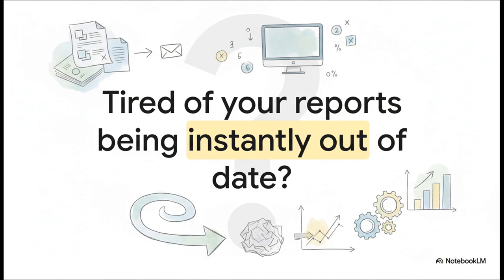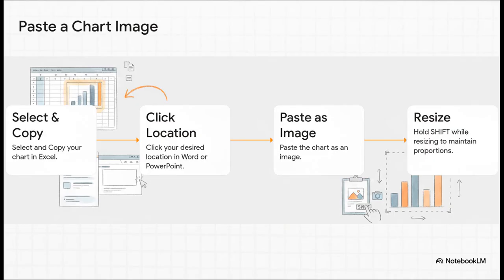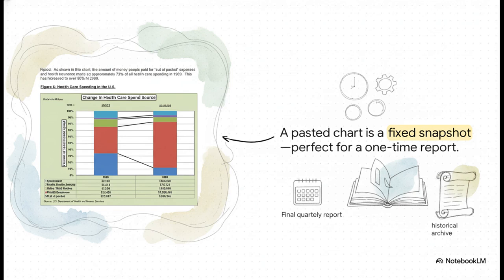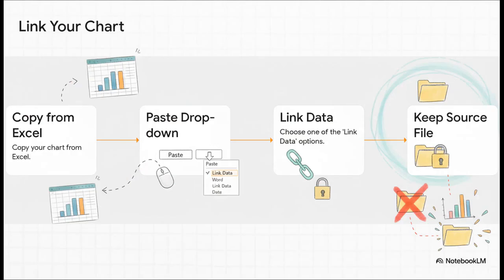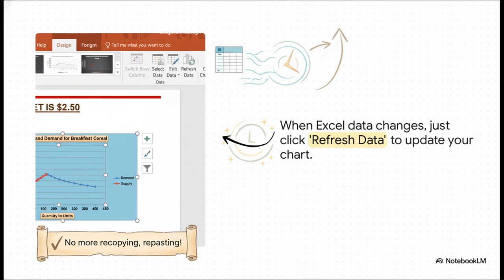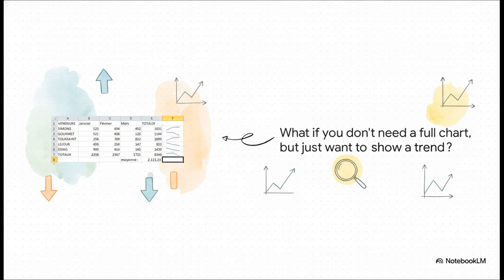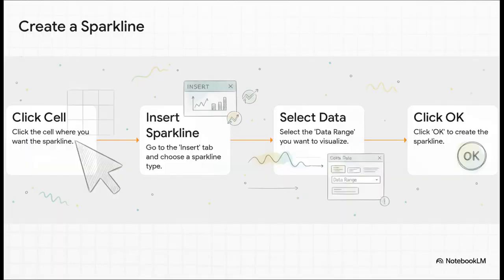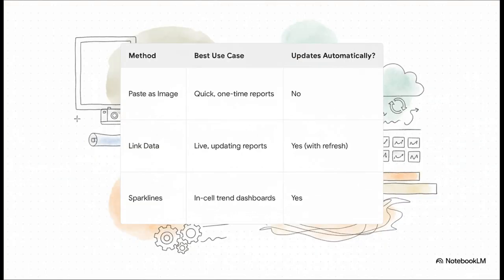INT 2140 - Chapter 4 4 Using Charts with Word and PowerPoint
INT2140 - Problem Solving with Spreadsheets

Chapter 4 4 Using Charts with Word and PowerPoint